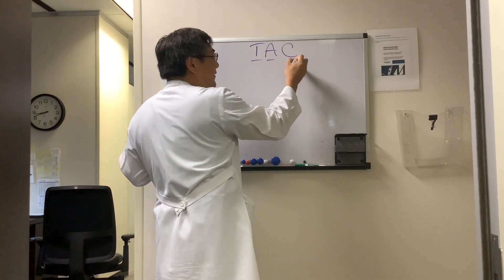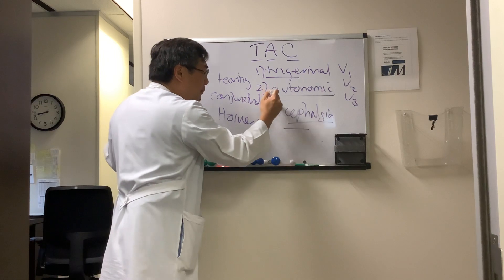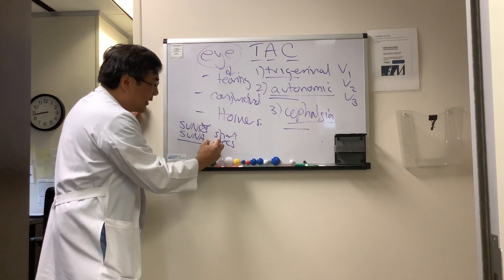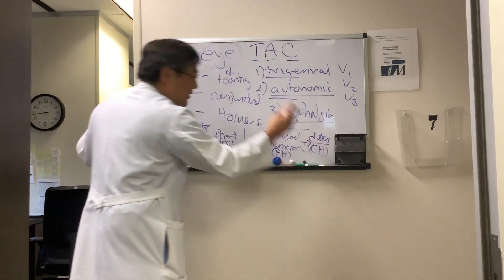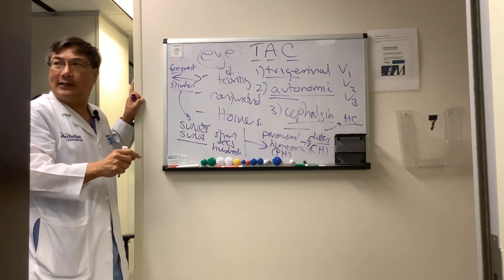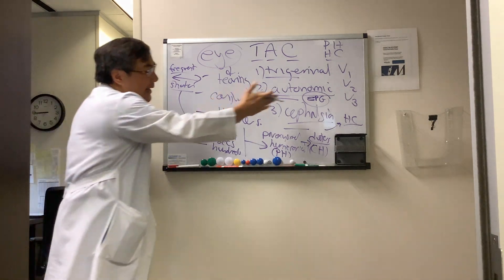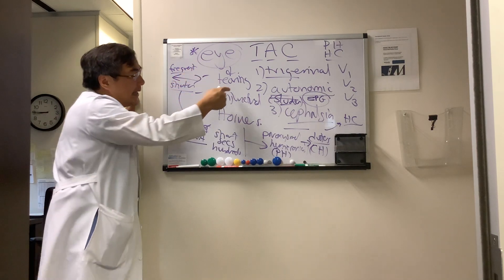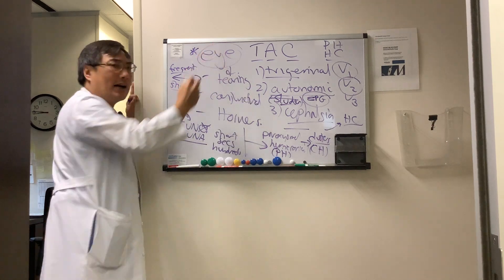Trigeminal Autonomic Cephalgia (TAC)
Trigeminal Autonomic Cephalgia patients can present to ophthalmologists due to either the pain behind the eye or the autonomic stimulation of eye-related nerves, leading to tearing and ptosis. This video will summarize the different entities in TACs